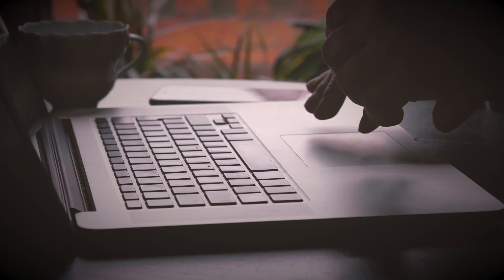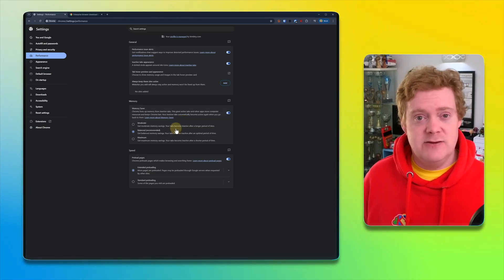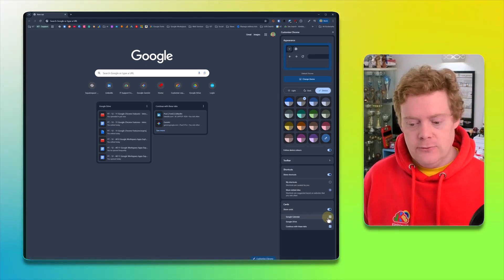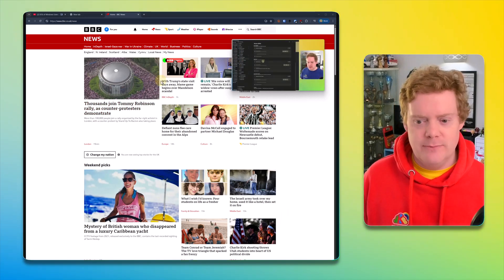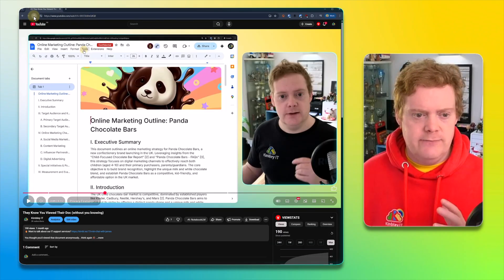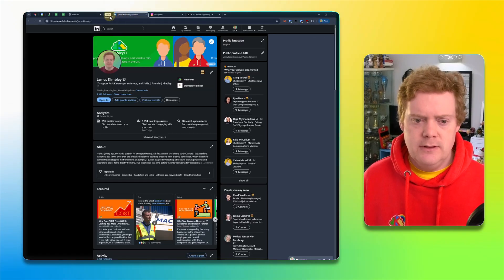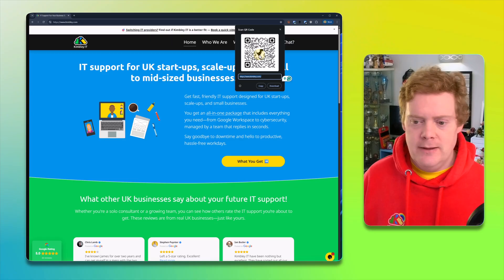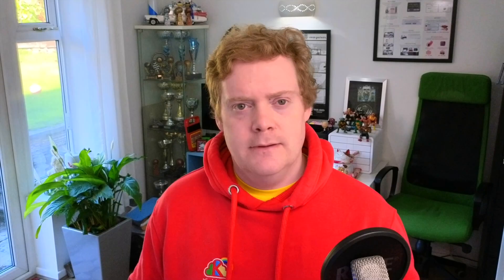Google Chrome is Eating Your RAM. Here's The Fix.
What if you could transform Google Chrome from a sluggish memory-hog into a powerful, personalised productivity machine? 🤷🏻‍♂️

⌚TIME STAMPS⌚
0:39 Fix Chrome's memory problem
1:43 Make Chrome look amazing with customisation
3:30 The hidden game you never knew existed
4:15 Watch YouTube while working on other tabs
5:00 Send tabs from your computer to your phone instantly
5:35 Watch videos on mute? This feature is a game-changer
6:38 Tab chaos solved: the grouping method
7:58 Google Lens magic: identify anything on your screen
8:32 Create QR codes instantly with no extra websites
9:18 Turn your most-used websites into desktop apps

😎 ABOUT ME 😎
I'm James, co-founder of Kimbley IT; and we provide IT assistance and support to businesses worldwide who like to have fun getting their work done from everywhere!